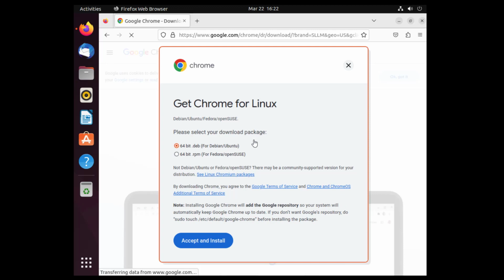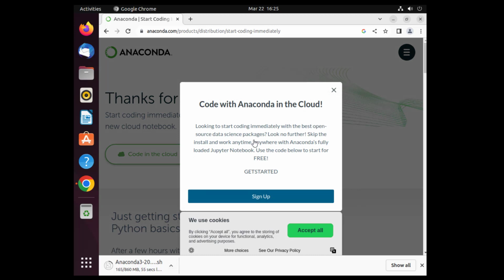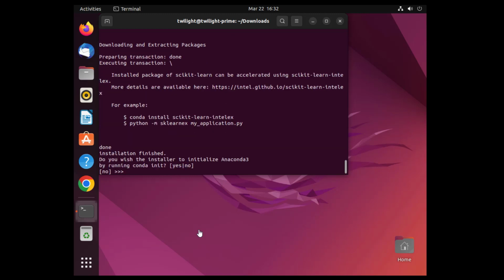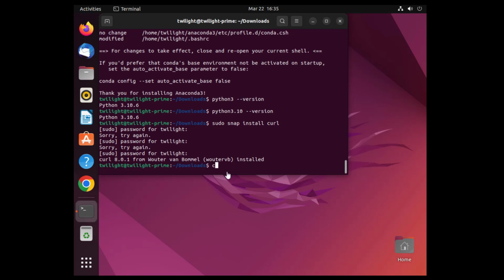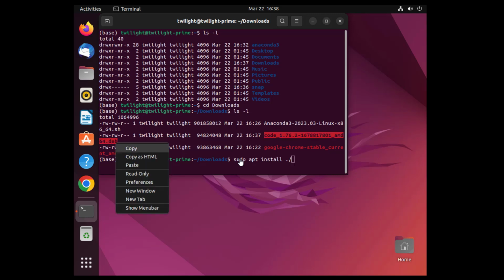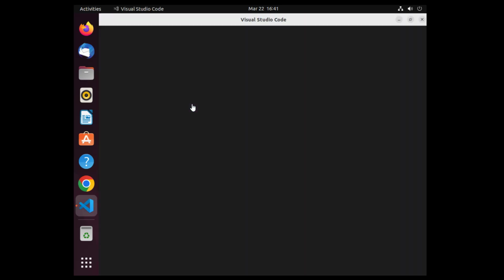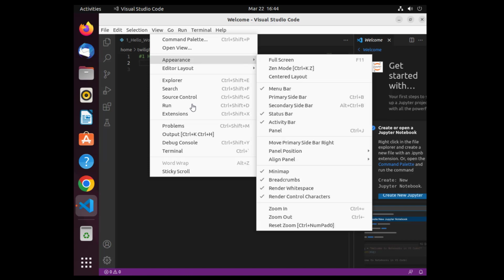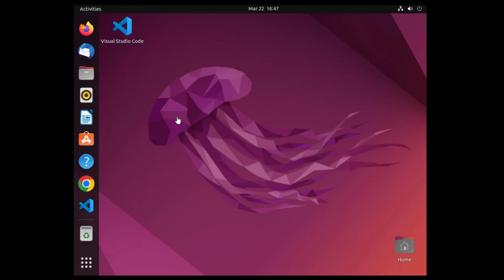Setting Up a Python Development Environment in Linux Ubuntu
How to setup a complete Python integrated development environment (IDE) with everything you need for coding and developing in Python in Debian operating systems like Linux Ubuntu.